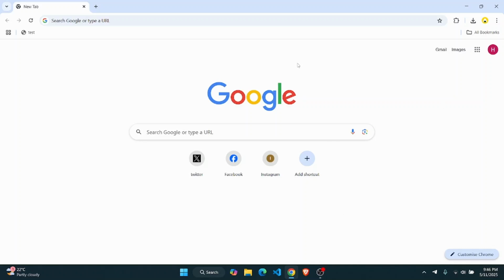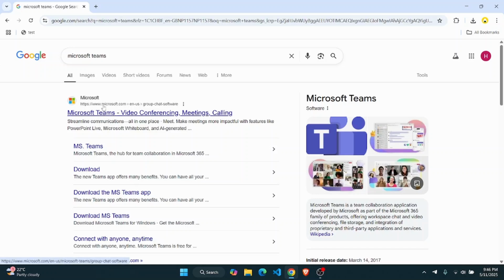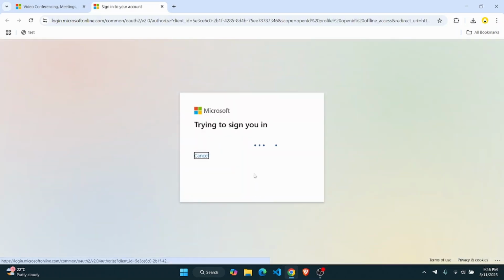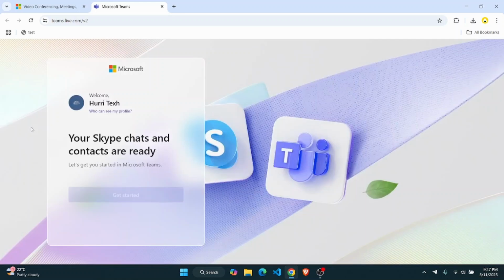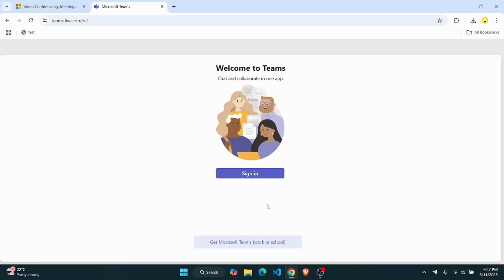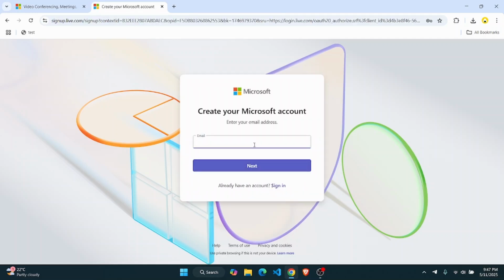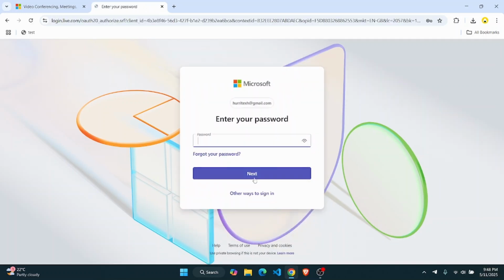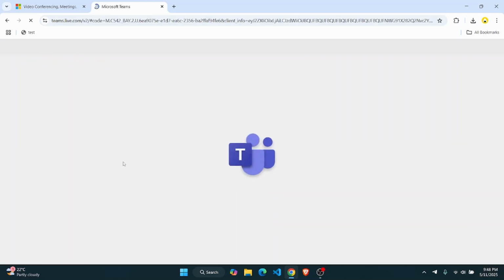How to Create Microsoft Teams Account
Learn how to create a Microsoft Teams account in this step-by-step tutorial. Whether you're new to Teams or looking to streamline your collaboration process, this guide makes it easy to get started!

In this video, you'll discover how to create a Microsoft Teams account quickly and efficiently. You'll also learn how to navigate Microsoft Teams and set up your workspace for better productivity.

Timestamps:
0:00 Introduction
0:15 Step 1: Accessing the Microsoft Teams Website
0:40 Step 2: Creating Your Account
1:10 Step 3: Setting Up Your Workspace